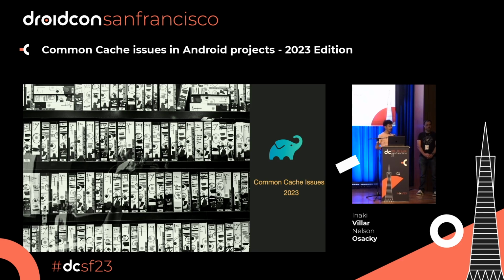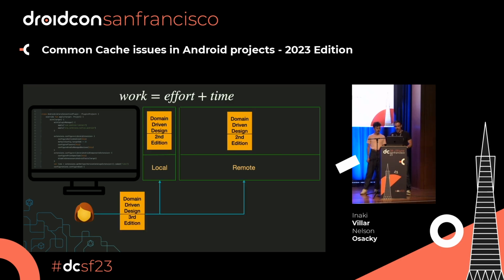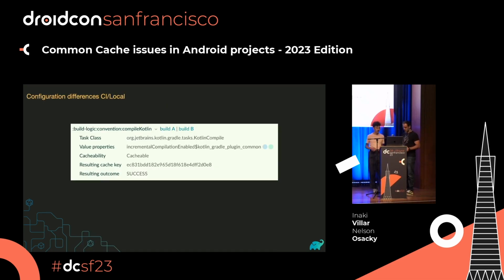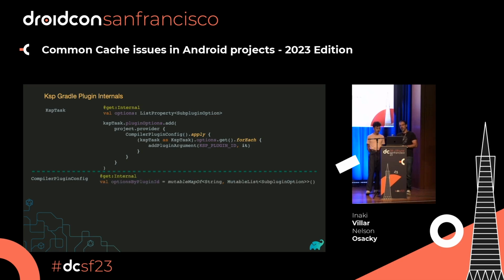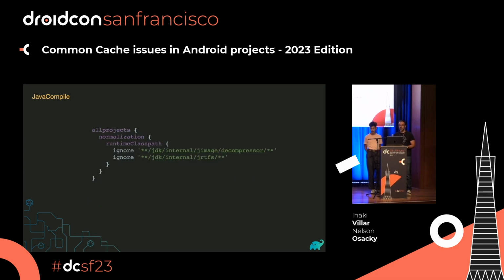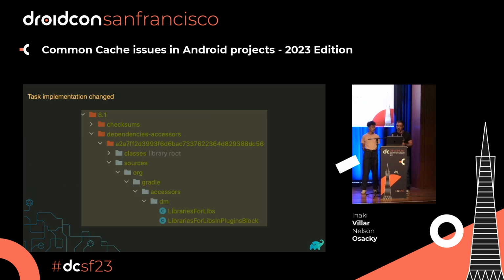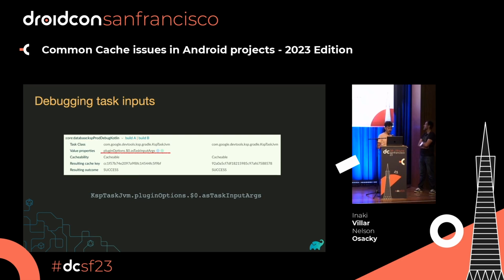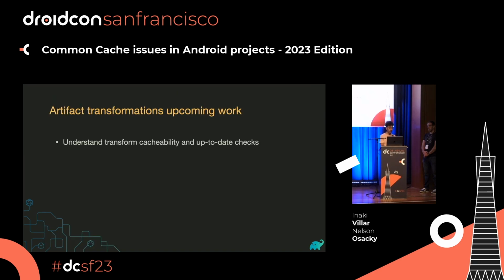Common Cache issues in Android projects - 2023 Edition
By Inaki Villar & Nelson Osacky